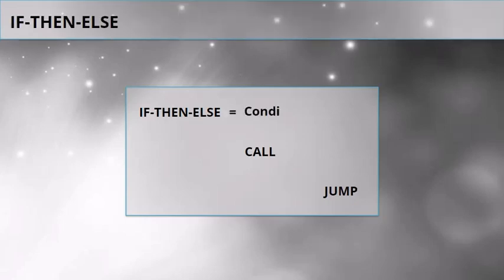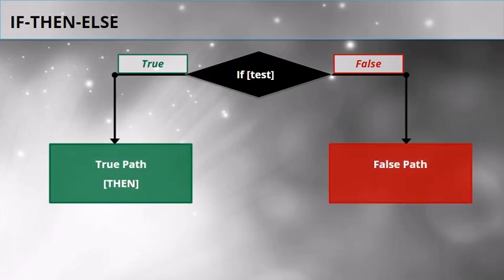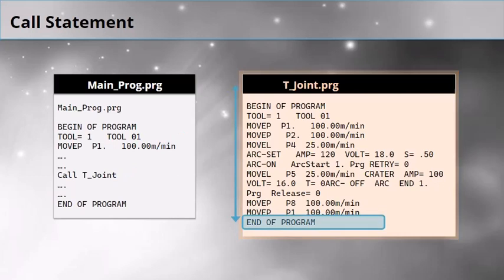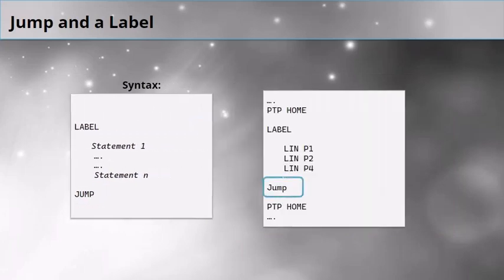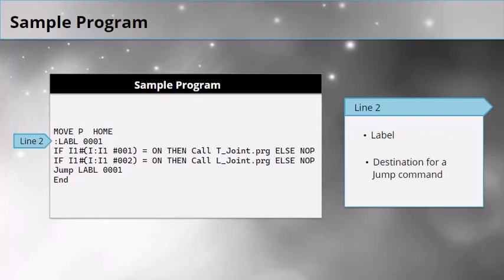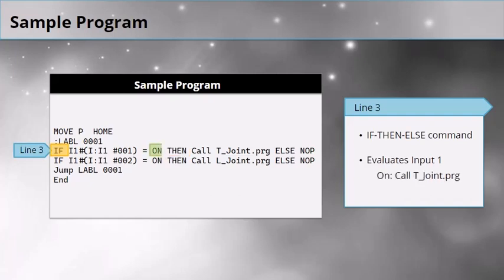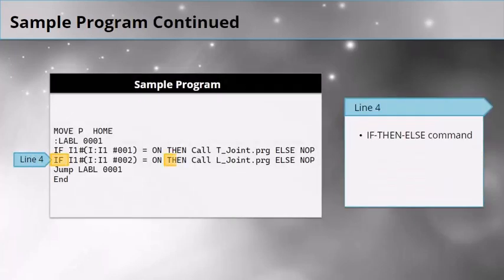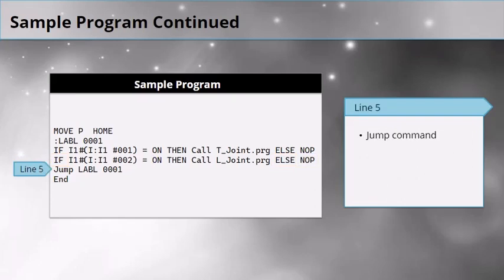Robotic Welding - Calling Programs From Inputs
Robotic welding is an increasingly popular tool used in industrial welding applications. Knowing how to program the robot is key. Explore how to improve your programming skills by using if-then-else, calls and unconditional jumps in this learning activity.

We're constantly creating and updating content for YouTube and our Wisc-Online website.

Wisc-Online is a repository of high-quality educational learning materials freely available to students, learners at any level, teachers, parents, and employers.

Credits:
    - Content Author: Pat Medd